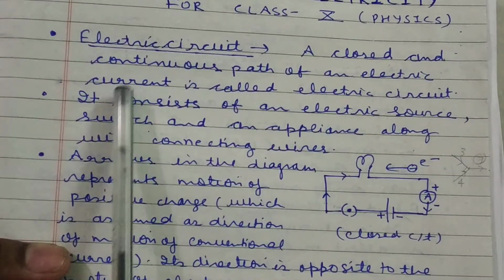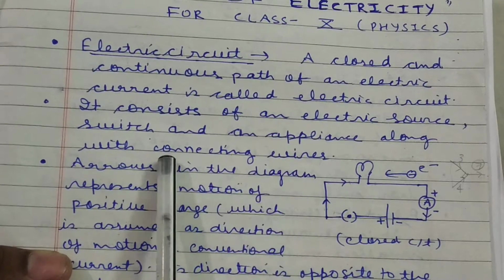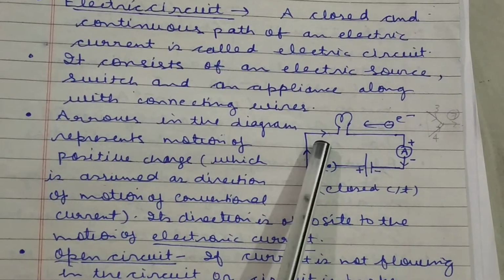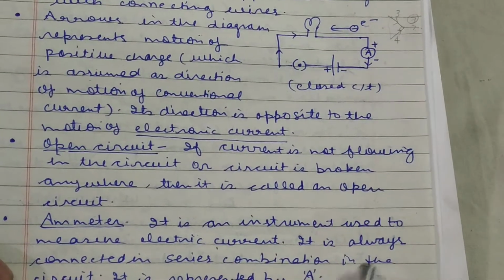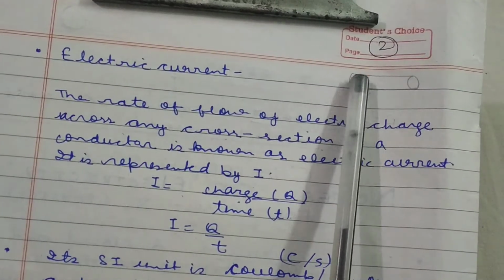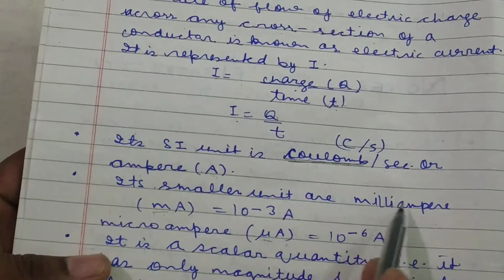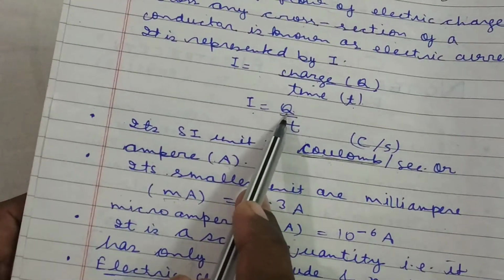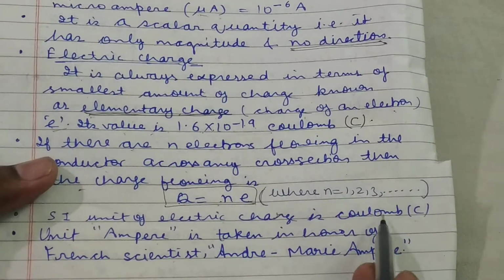Physics notes on ch- Electricity for class 10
Electric charge,electric current it's formulae and units